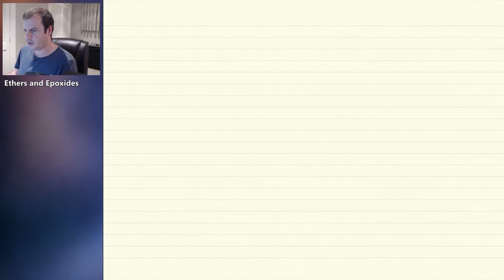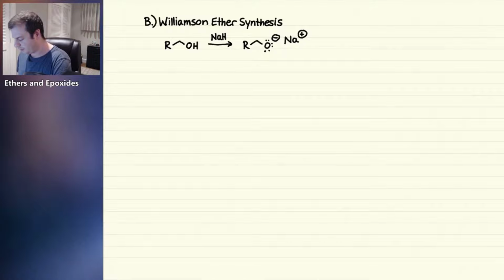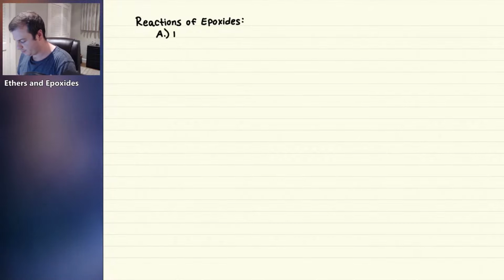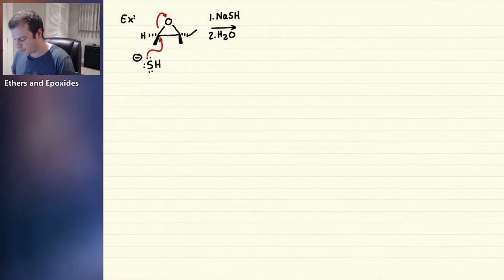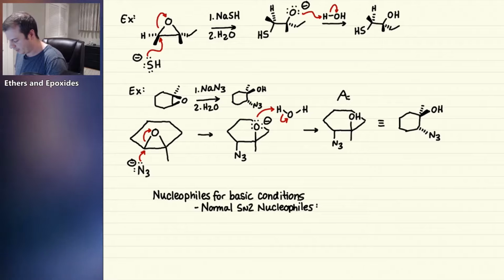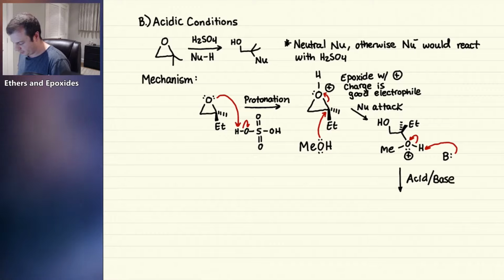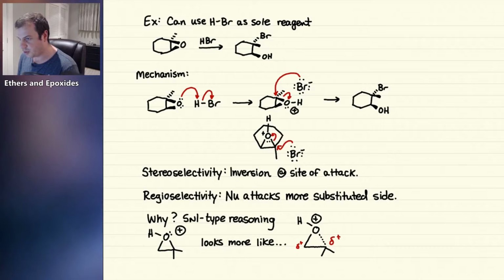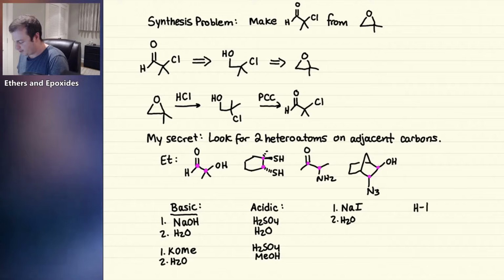Reactions of Ethers and Epoxides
How to make ethers and epoxides and how they react!